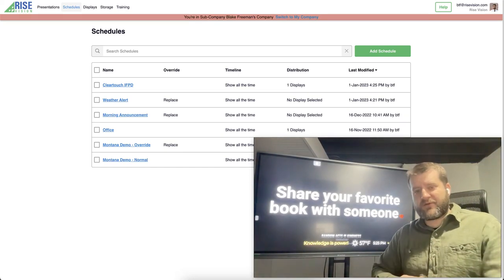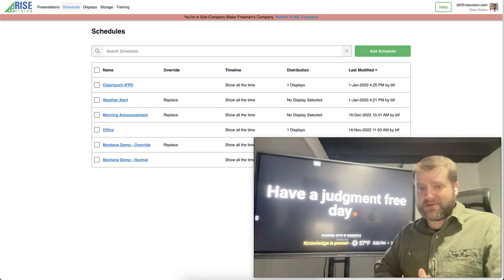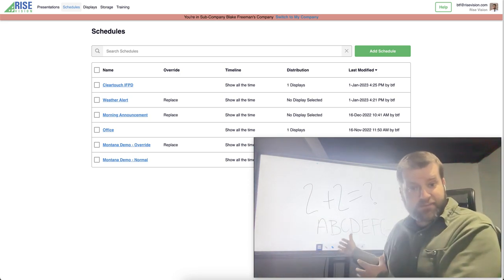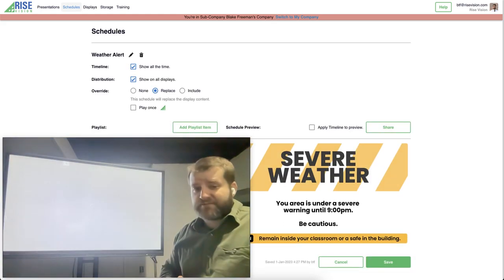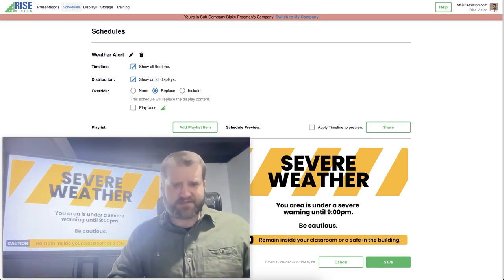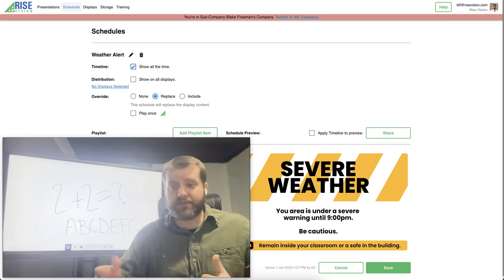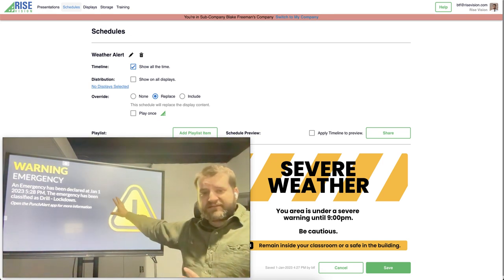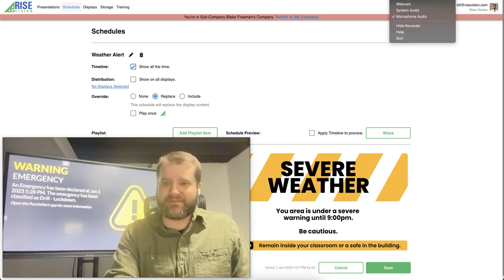Classroom Emergency Alerts for Interactive Flat Panel Displays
Rise Vision has introduced a new feature for its digital signage software solution that enables schools to quickly and effectively disseminate emergency alerts to students and staff. The feature works on interactive flat panels from leading brands, including Promethean, SMART Technologies, Clear Touch, Clevertouch, Boxlight, Newline, BenQ, ViewSonic, and Avocor.

With this feature, teachers can go about their day using the screen as a teaching tool. When the display receives an alert, Rise Vision will automatically stop the display from being used as a teaching tool and then show the emergency alert, giving students and staff the necessary time to react.

But this feature isn't just for emergencies. If there is an important announcement from the principal, superintendent, or if you want to stream a morning announcement to every classroom, you can easily interrupt all of the displays in your network to show this content. It's a great way to get every student's attention right away.

Rise Vision's digital signage software solution is designed to help schools communicate essential information to students and staff quickly and effectively. The addition of emergency alerts is a critical component of this solution, as it helps schools ensure the safety of their community.